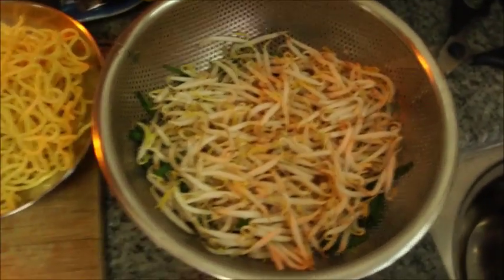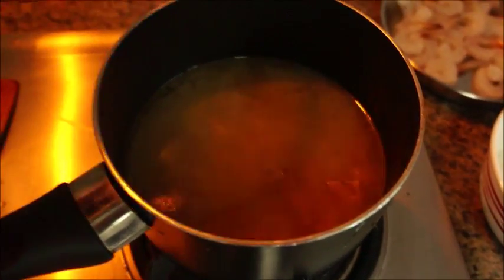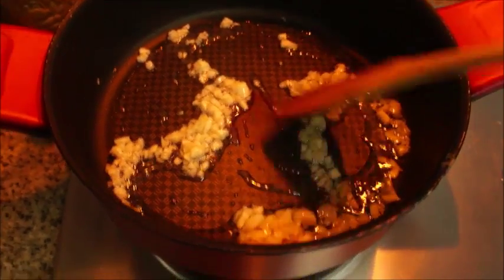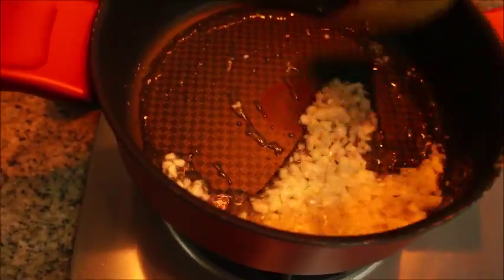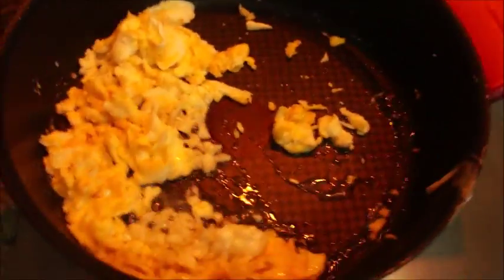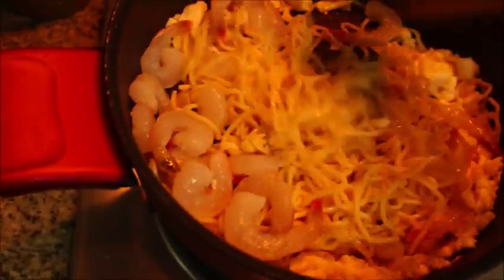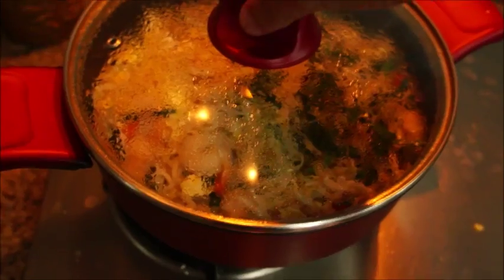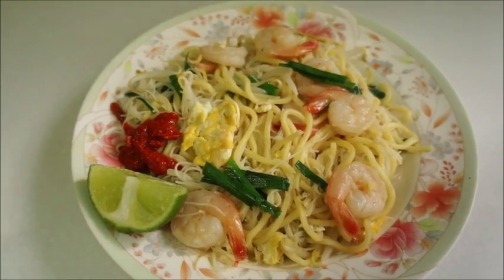Cook Singapore Hokkien Mee (sans lard) at Home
Hokkien mee is a favourite hawker that we can do at home - without all that pork and lard. Try it today.